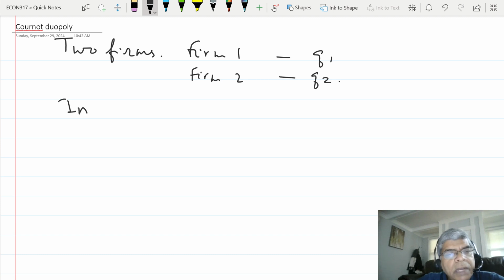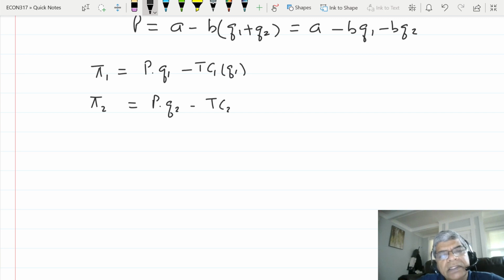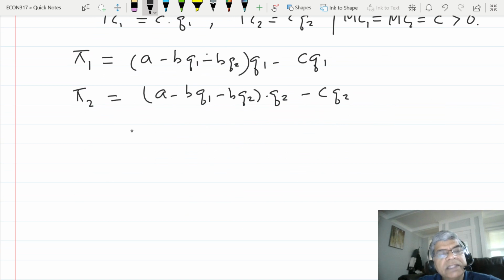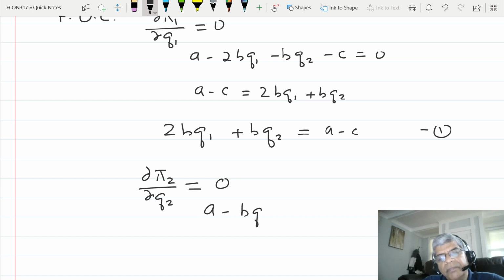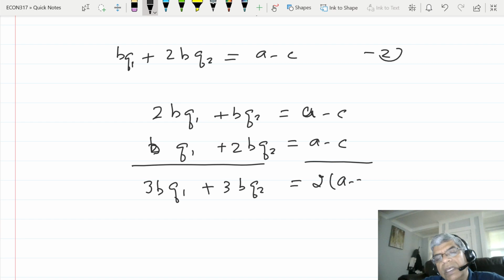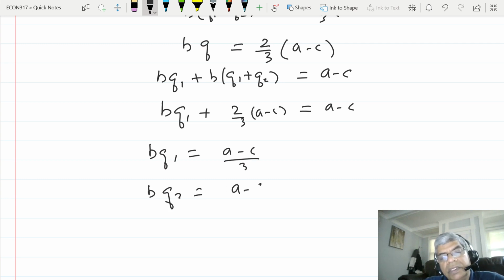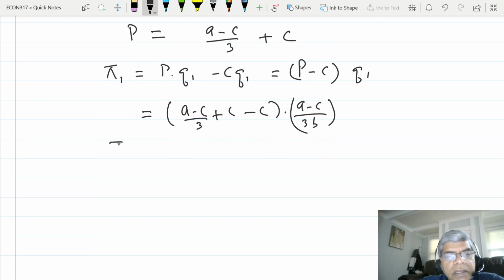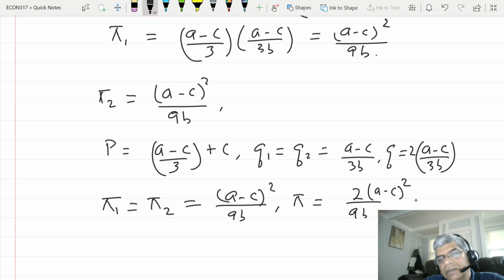Cournot Duopoly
In this video solve a firm's profit maximization in Cournot duopoly.